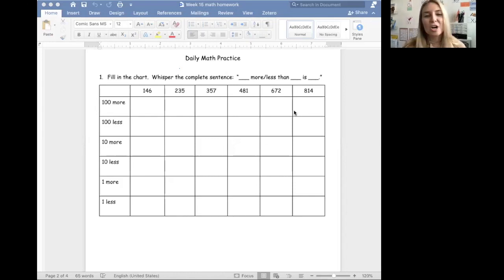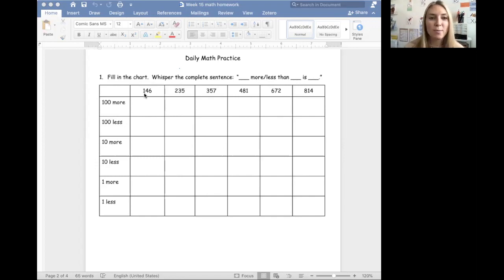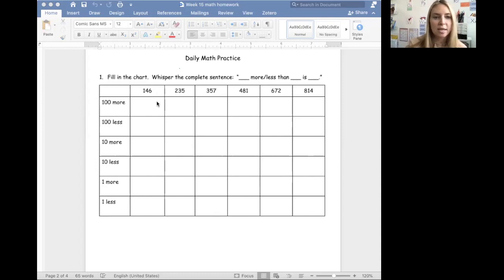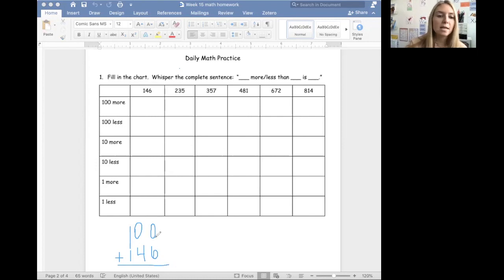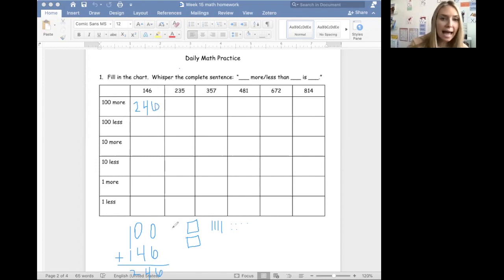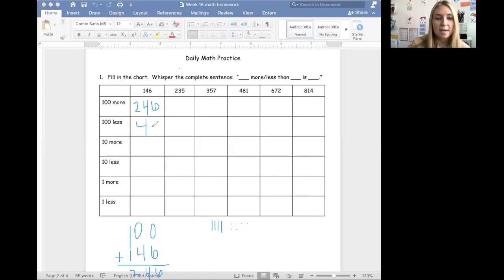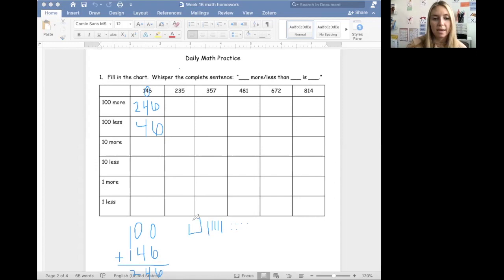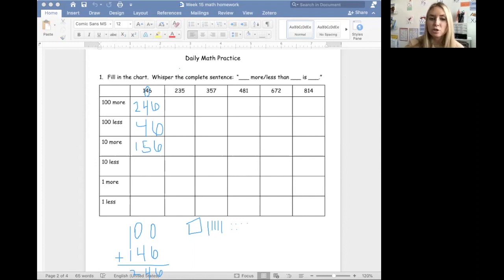Adding and Subtracting by 1s, 10s, 100s | Resources for Parents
If your child is in kindergarten through second grade, they are likely learning about how to add and subtract by 1s, 10s, 100s and more! Here are some helpful strategies for you to support them at home.